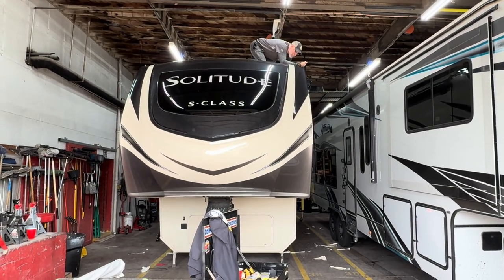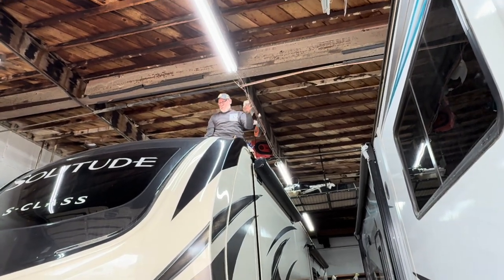The Surprising Truth About GRAND DESIGN Solitude Roof Replacements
Join Dustin & Dave on this Grand Design roof replacement.
California RV Specialists
200 S. Cherokee Lane